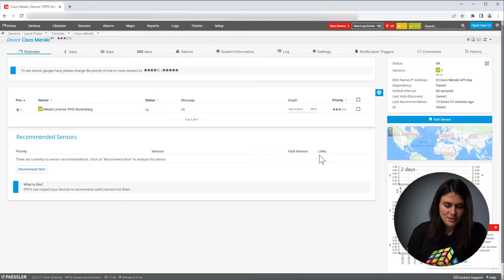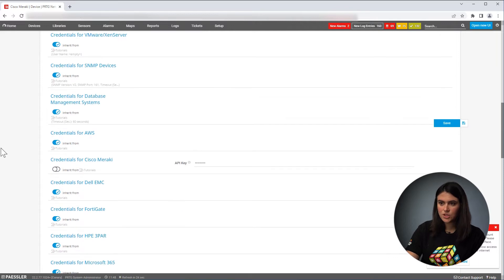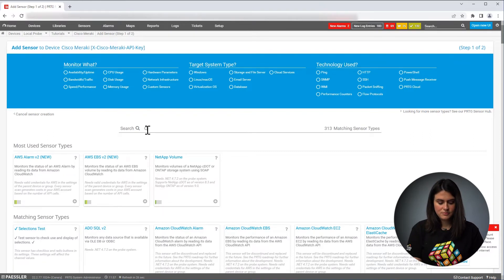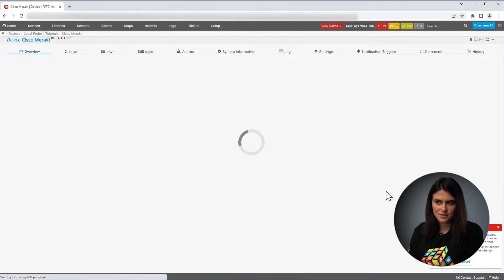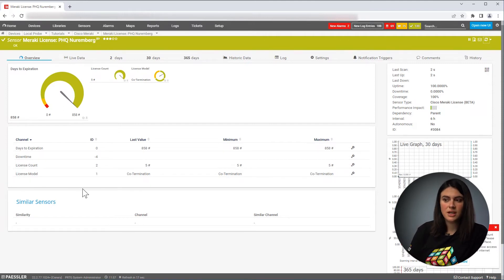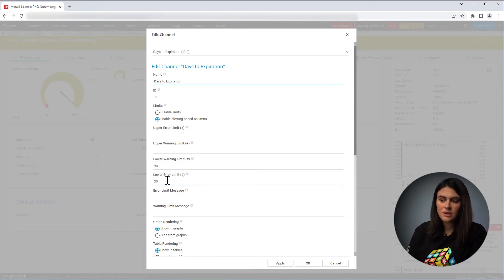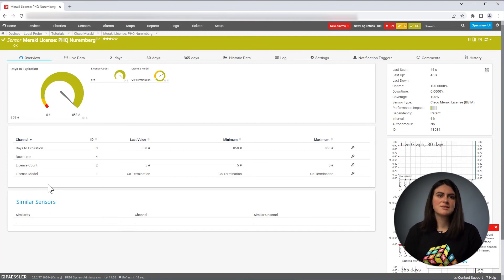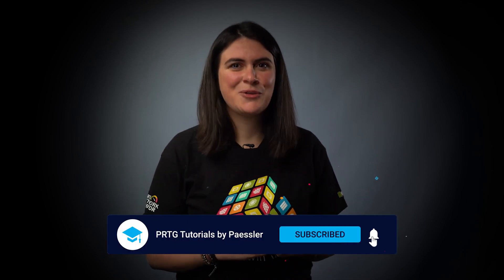PRTG Tutorial - Cisco Meraki License Sensor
The Cisco Meraki network management solution is used in many companies of all sizes. Users appreciate the simple design as well as the automatic integration of the latest technology through automatic updates. Another highlight is the scalability and ease of use, which make this an ideal solution for companies with different network specifications. The Cisco Meraki IT portfolio ranges from security cameras and switching solutions to enterprise mobility management (EMM) and wireless capabilities.
The Meraki Dashboard and its API play an important role in management. Paessler PRTG includes 2 native sensors since version 22.1.74 that can be used for monitoring via this dashboard API

With this sensor you can monitor the Meraki licenses of an organization via the Cisco Meraki Dashboard API. This sensor also requires credentials for Cisco Meraki in settings that are higher in the object hierarchy, for example, in the settings of the parent device. It supports IPv6 and has a very low performance impact. Through its channels you will get the following information:

Days to expiration (default)
License count
License model